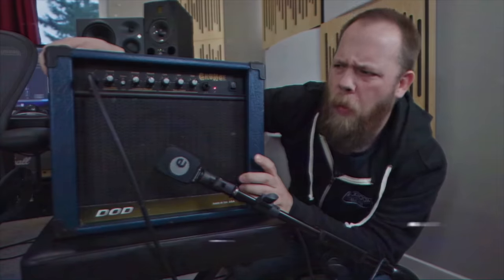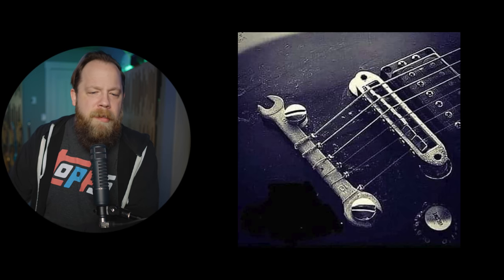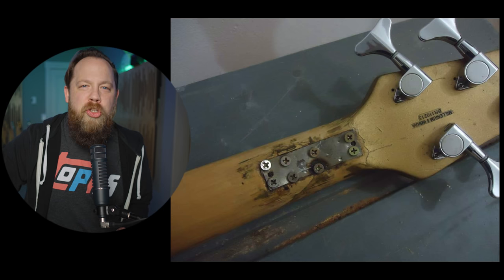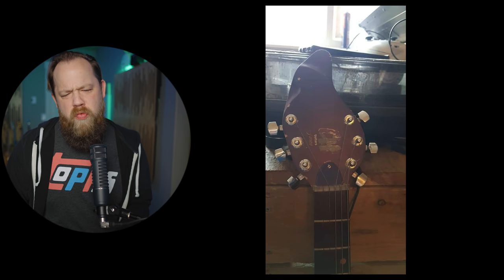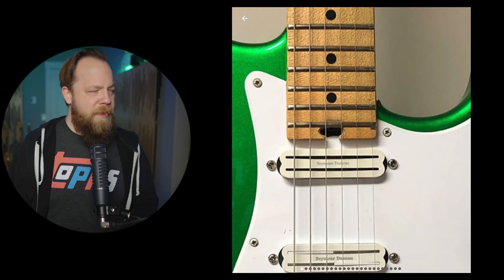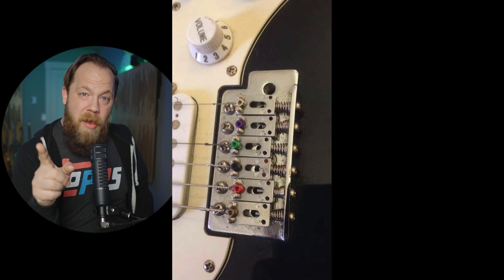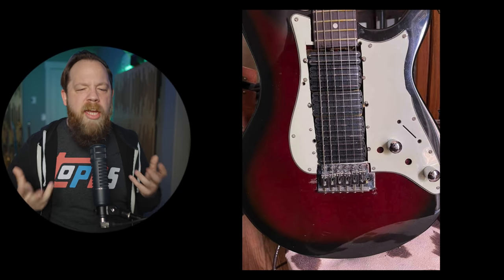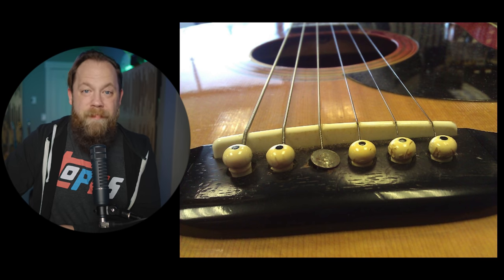MORE Guitar Fails!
Let's dive into even MORE guitar fails!

Time Stamps:
0:00 - Start
0:11 - Intro
0:21 - Fail 1
0:54 - Fail 2
1:54 - Fail 3
2:50 - Eargasm
4:32 - Fail 4
5:25 - Fail 5
6:16 - Fail 6
7:00 - Fail 7
7:58 - Fail 8
9:05 - Fail 9
9:54 - Fail 10
10:59 - Fail 11
11:34 - Wrap Up